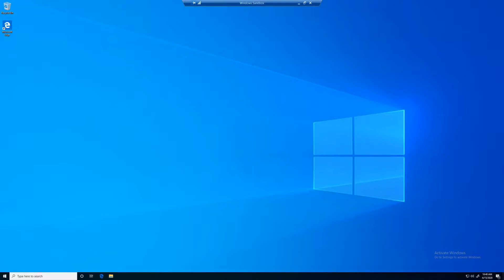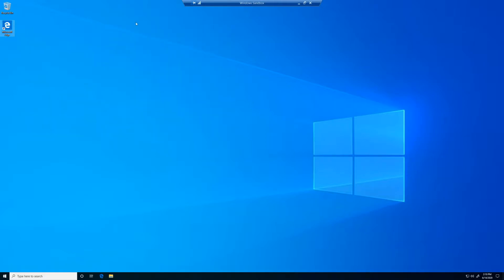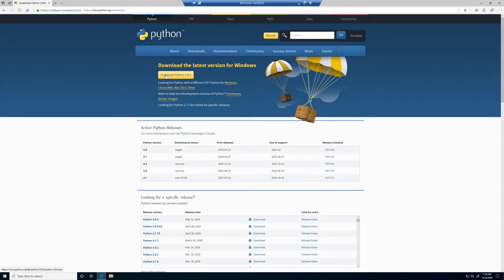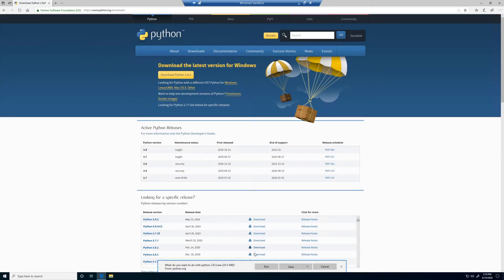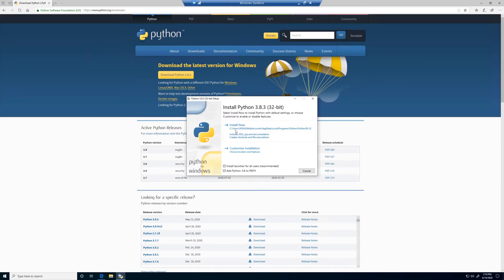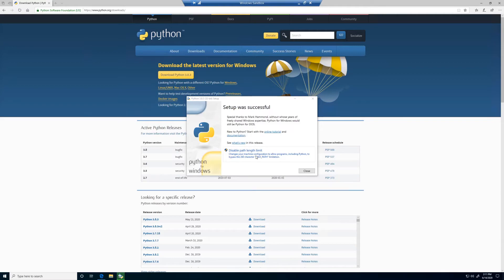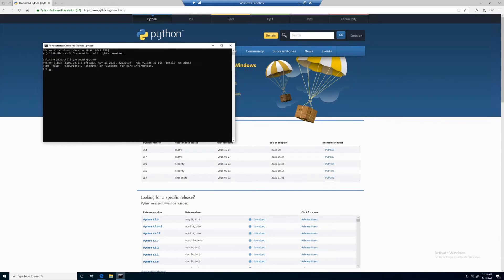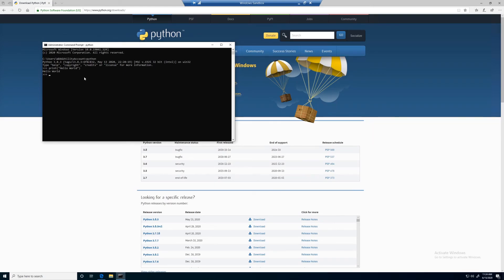INSTALL PYTHON | How to install and run Python 3 on Windows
A quick guide on how to install and run Python 3 on Windows 10. We also review how to check if Python is already installed on your Windows 10 machine.

Python is a general purpose programming language. It is one of the most popular programming language in data science and machine learning.

0:00 Intro
0:48 Install Python
2:37 Testing Python